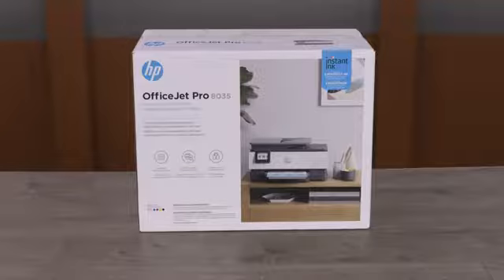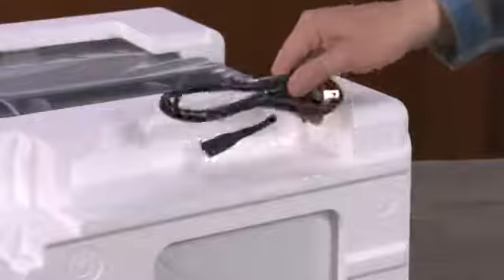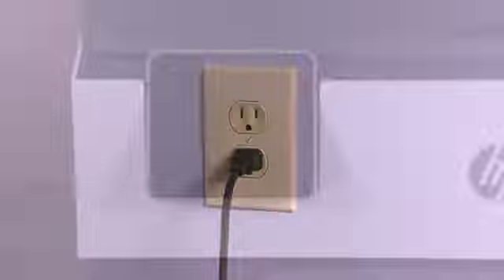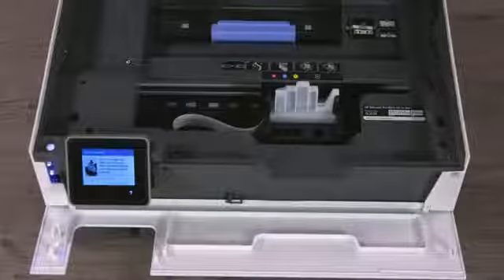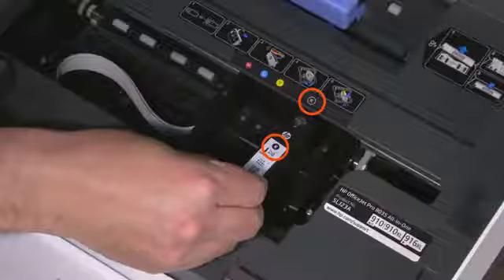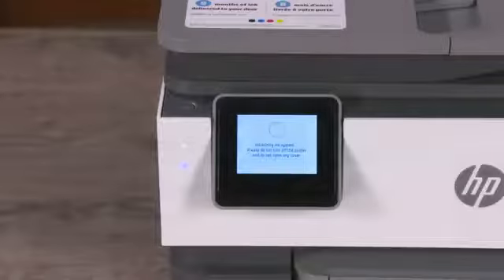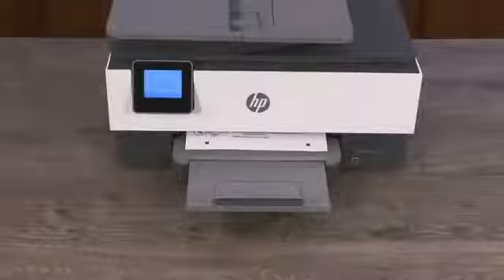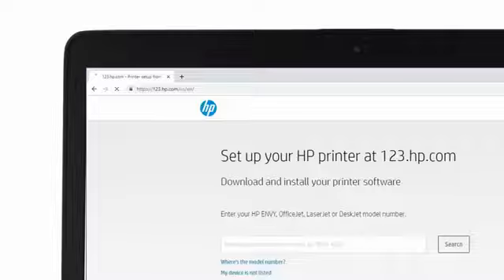Unboxing and setting up the HP OfficeJet 8010e